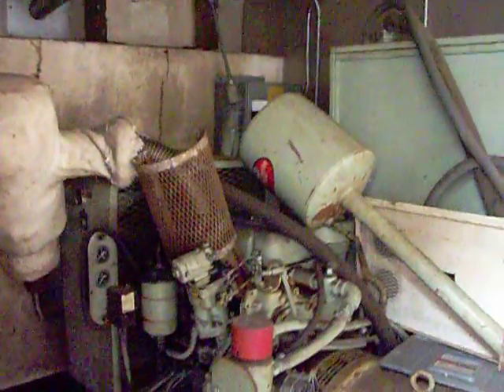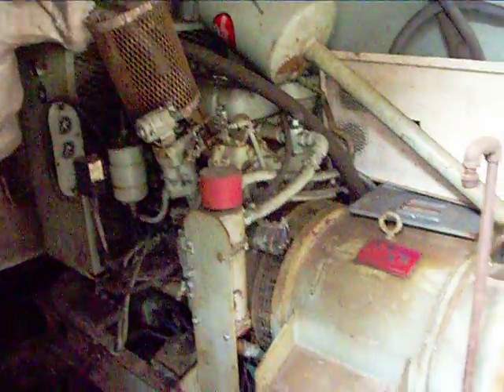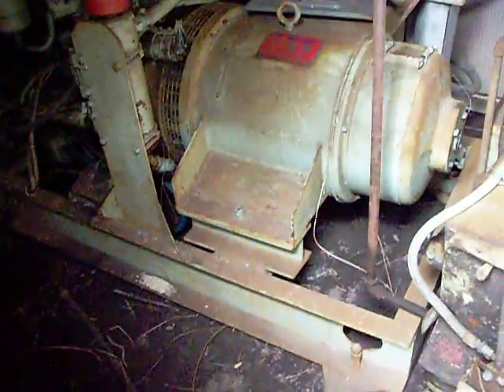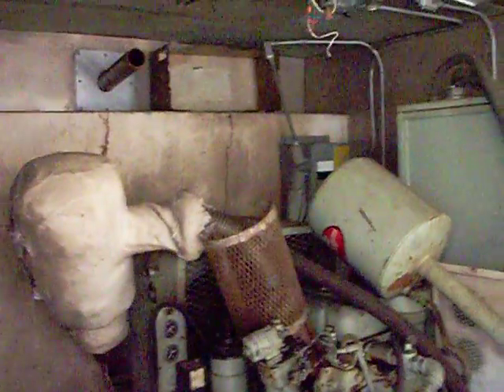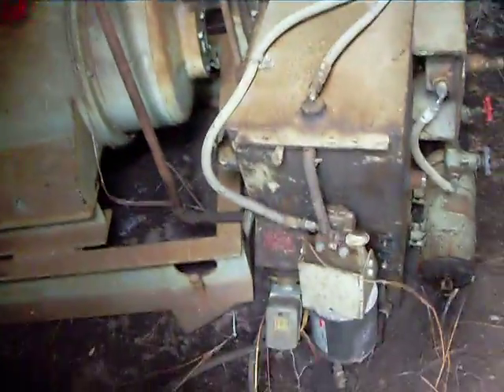GovDeals: Power House for small town or large building.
Power House for small town or large building. sold by Panama City, FL on GovDeals.com